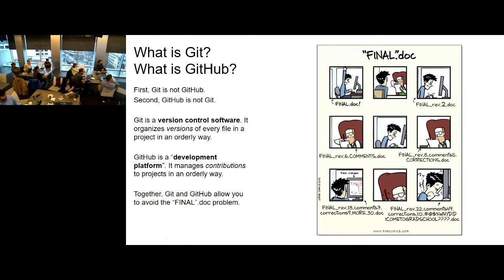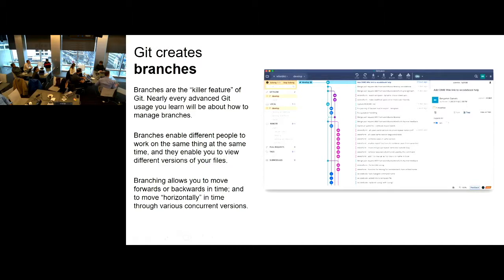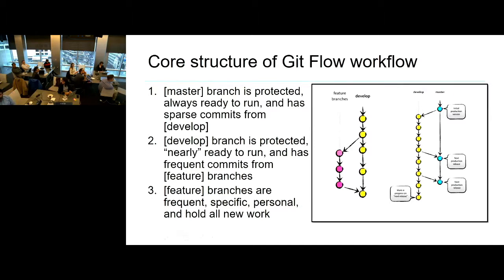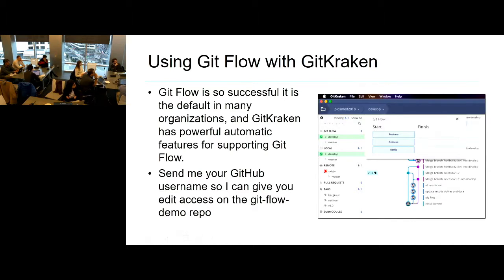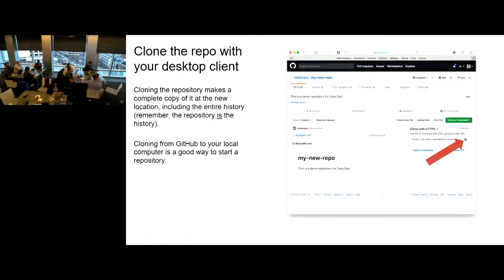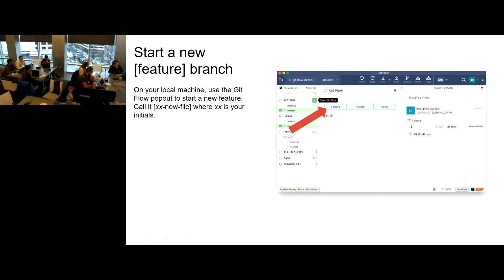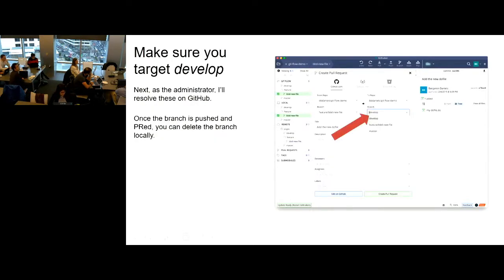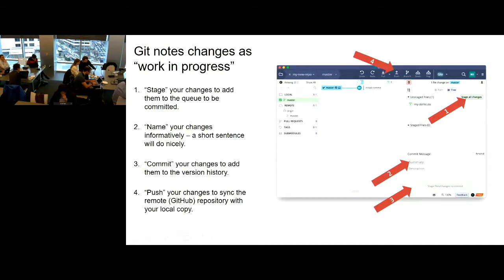Git and Git Flow for Social Scientists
Part of Making Analytics Reusable